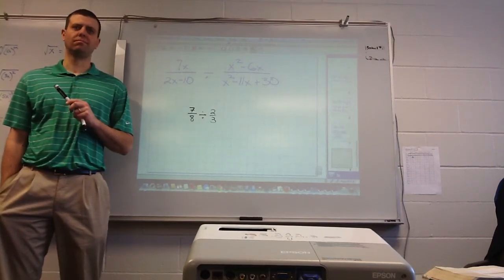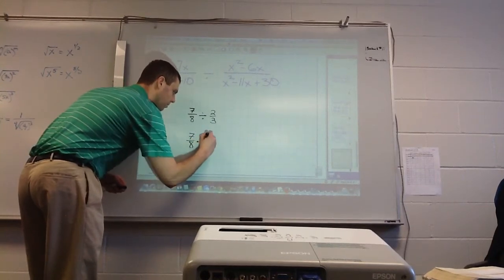Alg2 LT8.2 simplifying rational expressions division